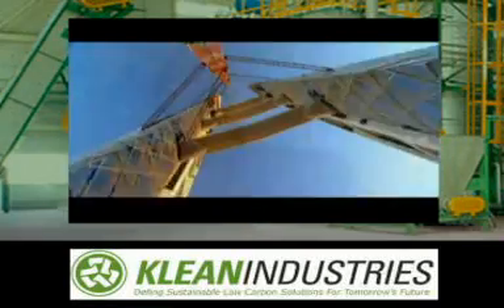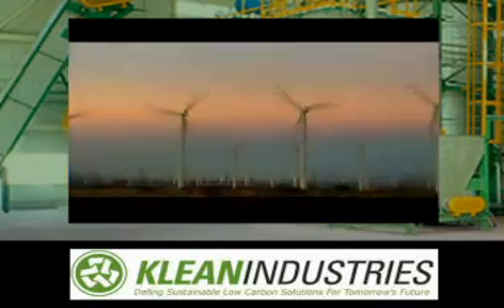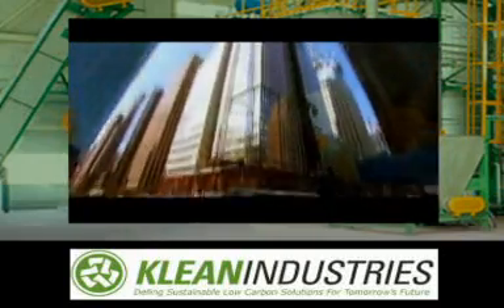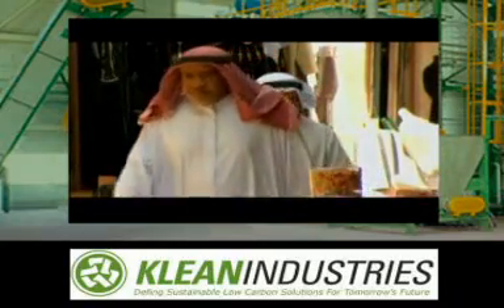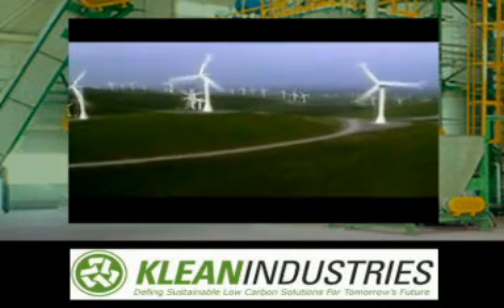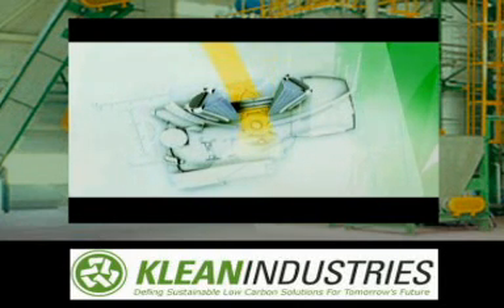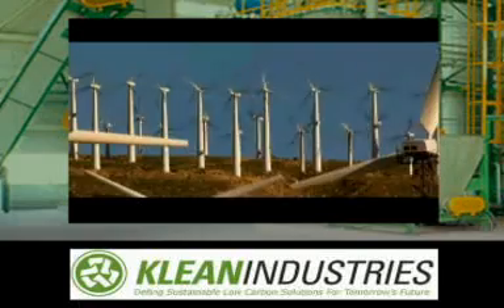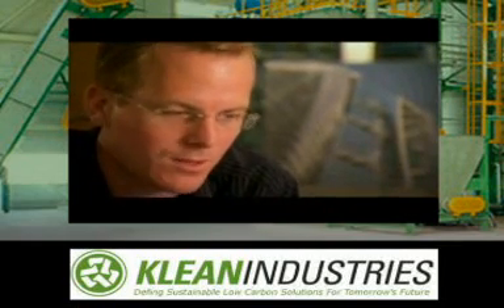Sustainable Skyscraper - BWTC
Built by Nowin A/S a danish wind turbine manufacturing company co-owned by Klean Industries past President Douglas Murphy.

This video features the first 10 minutes of National Geographic's newest documentary in High Definition ("HD") called the "POWER TOWER", on the world's first truly intelligent office building - the Bahrain World Trade Center (BWTC)